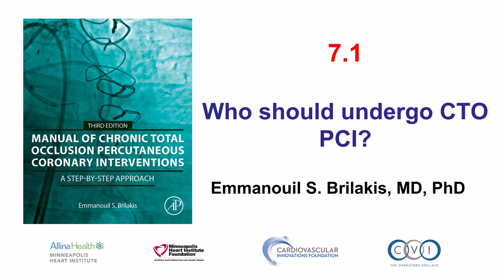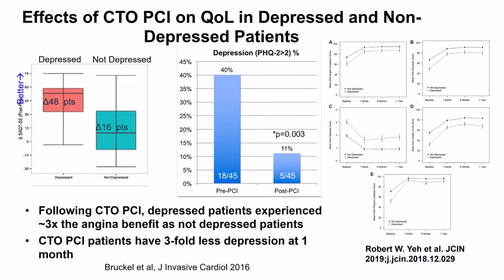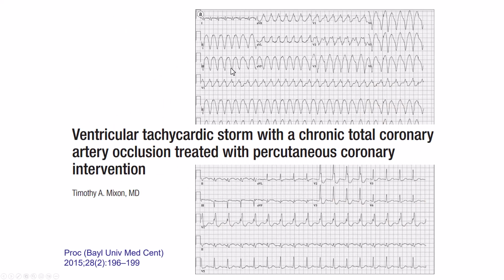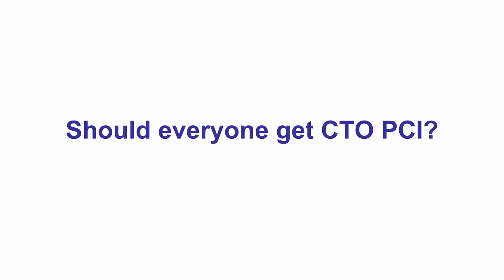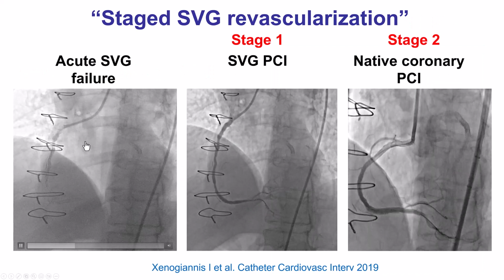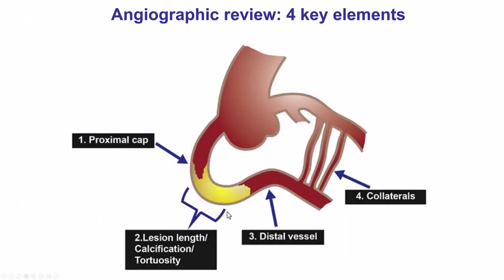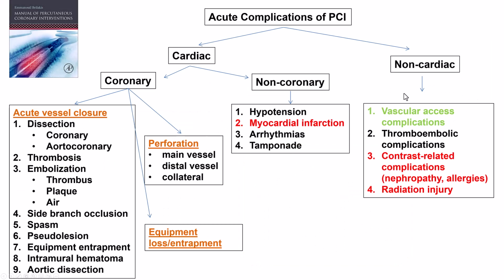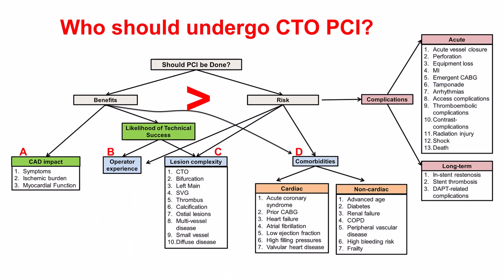7.1: Manual of CTO PCI - Who should undergo CTO PCI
CTO PCI should be performed when the potential benefits outweigh the risks. The benefits (and the risks) depend on the patient's clinical condition, coronary anatomy, comorbidities, and the operator's expertise.